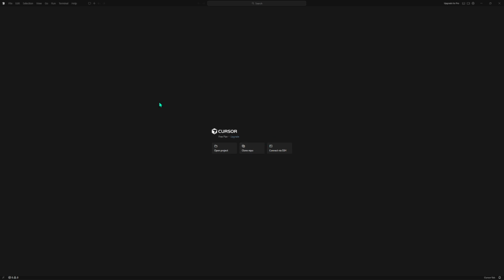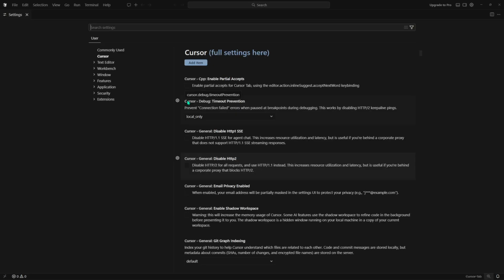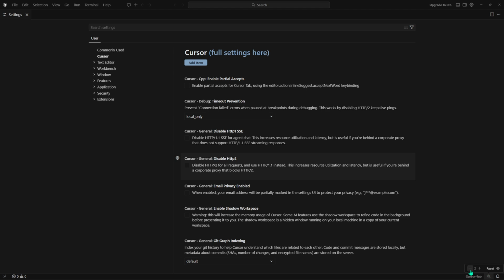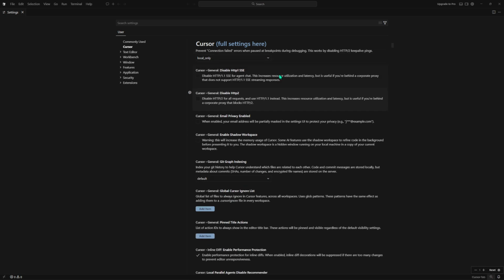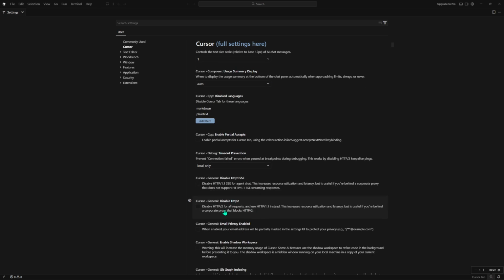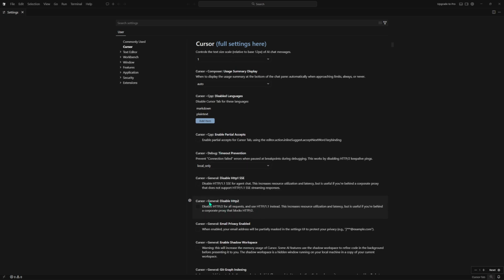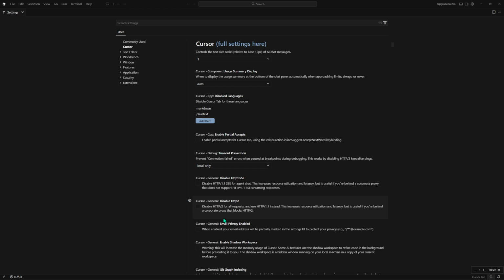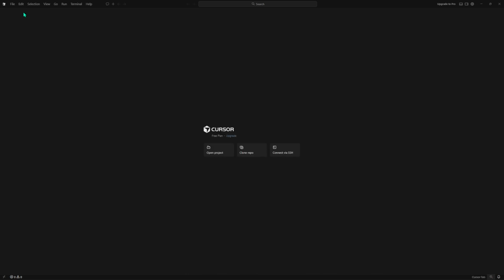How to Disable HTTP2 in Cursor AI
In this video, I’ll show you how to disable HTTP2 in Cursor AI.

The method is very simple and clearly described in the video. By following all the steps, you’ll easily learn how to disable HTTP2 in Cursor AI.